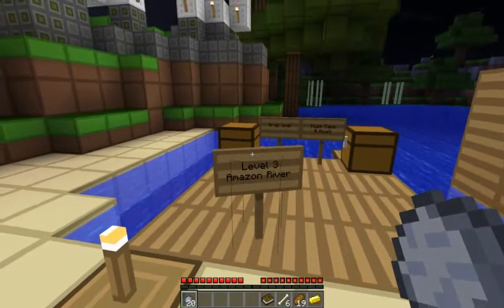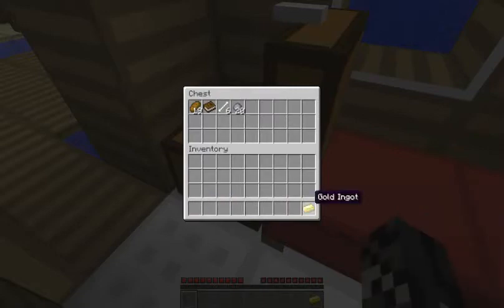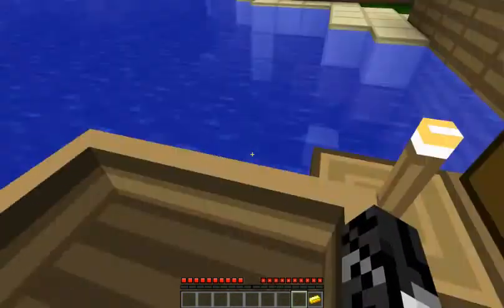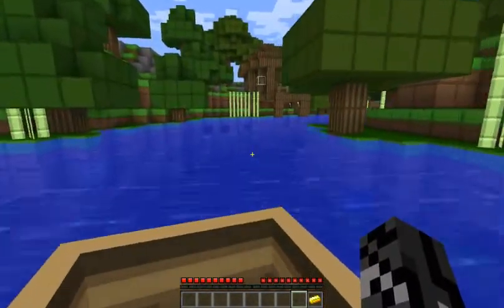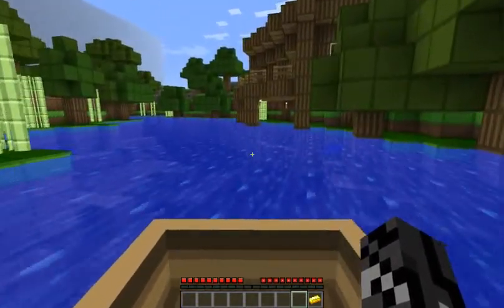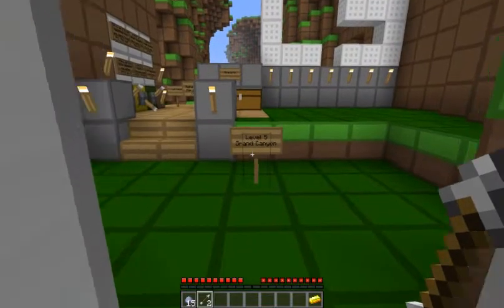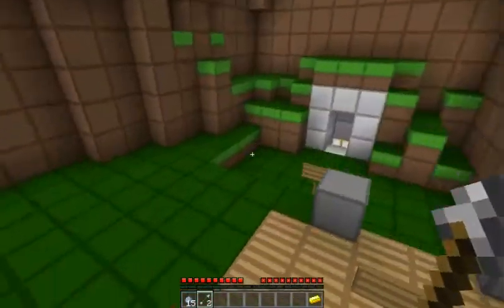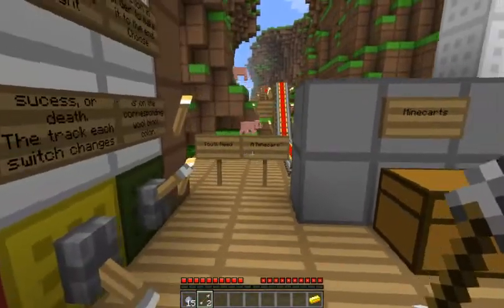Minecraft Lets Play: Escape Earth Adventure Map Part 3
Super fun adventure map i had a lot of fun playing it, but it isnt to long. so that was a plus, there is a couple of bugs in the map its self but easy to fix or go around.